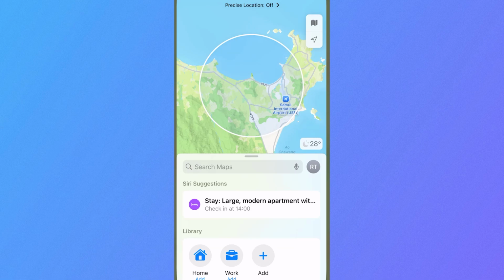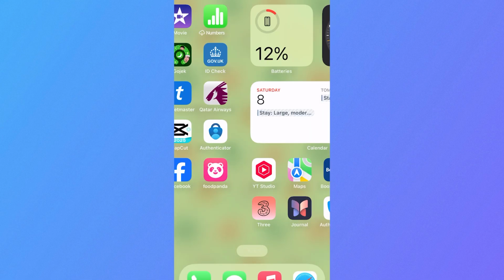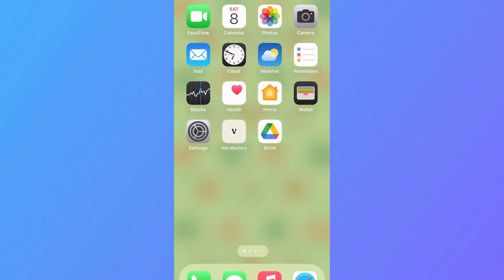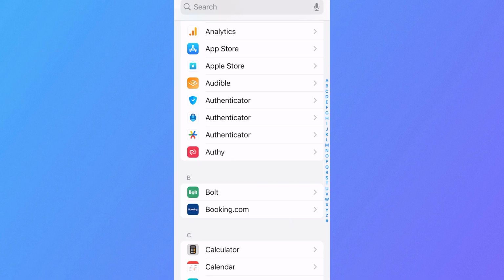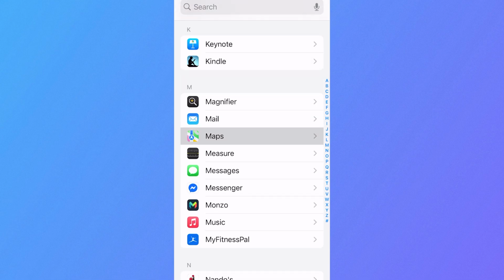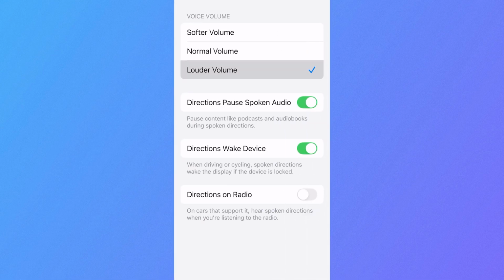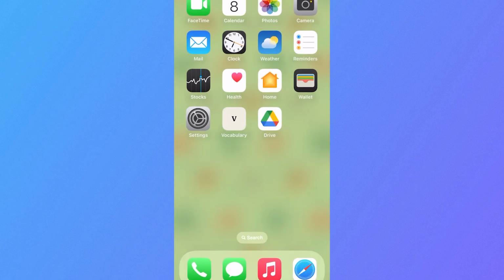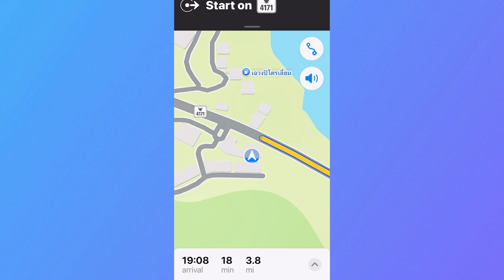How To Fix Voice Directions Not Talking on Apple Maps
In this video, I'll show you how to fix voice directions not talking on Apple Maps so you can get audible navigation while driving! Learn the steps to enable voice guidance, adjust volume settings, and fix audio issues on your iPhone. Perfect for resolving muted navigation, Bluetooth conflicts, or silent route instructions.